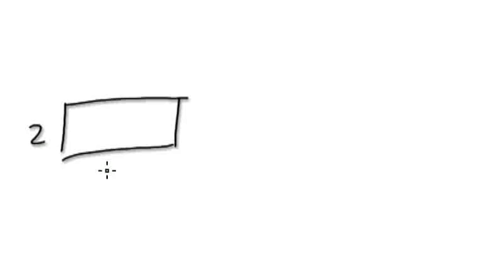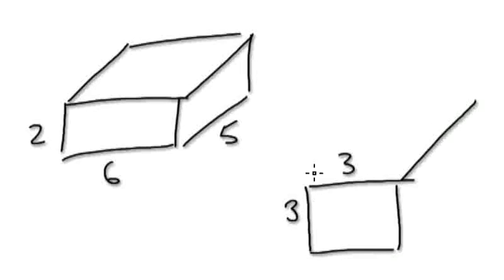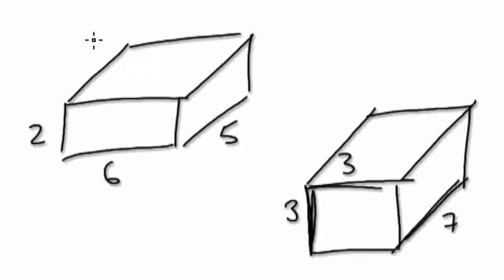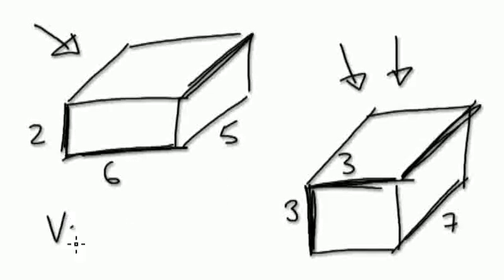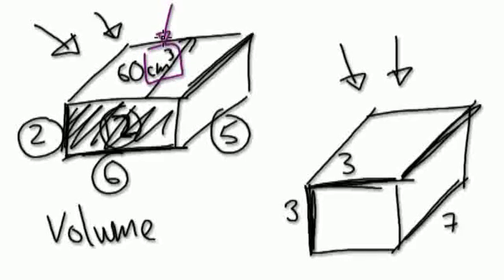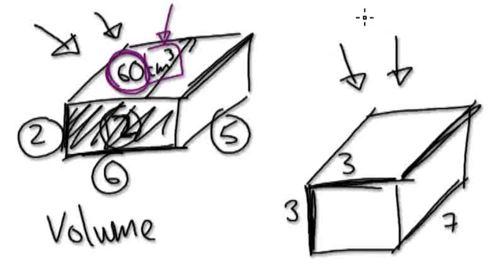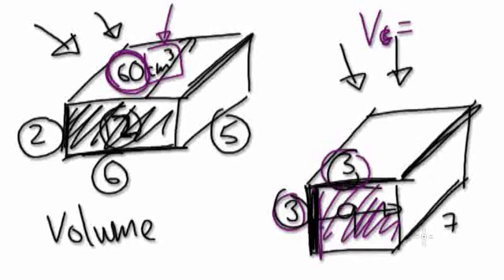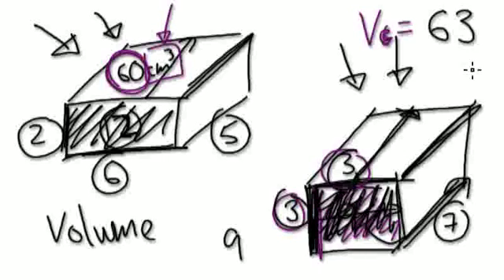Video 197 - Volume of a Cuboid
Video showing the volume of a cuboid.